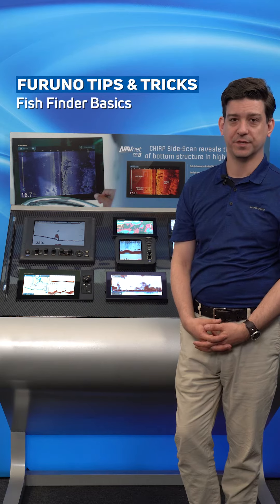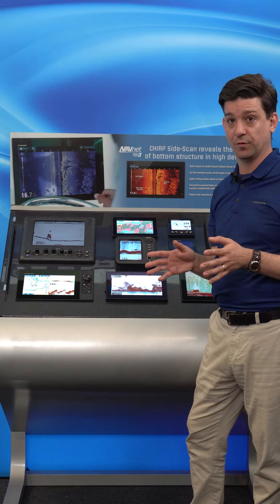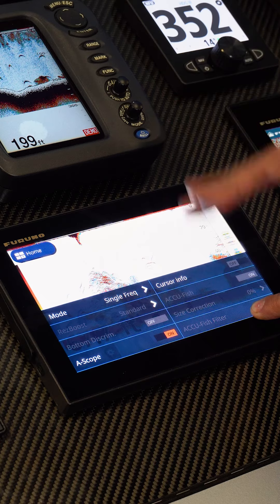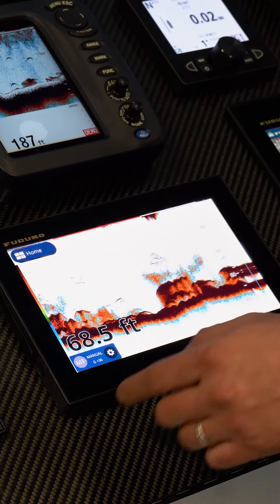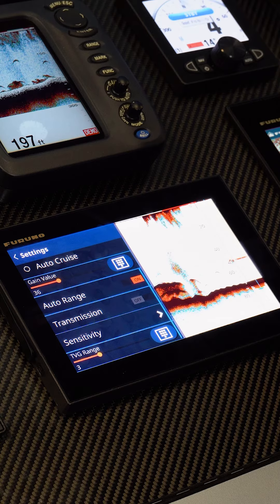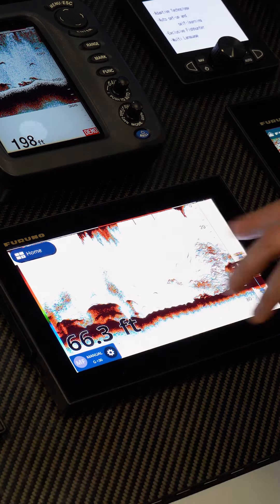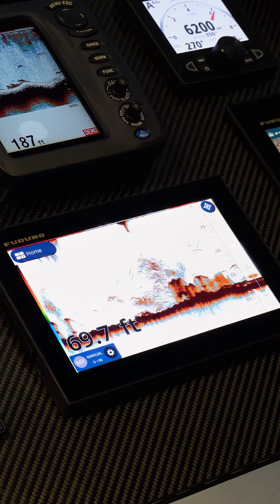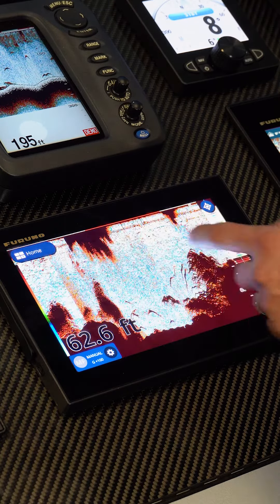Furuno Tips & Tricks: GP1871F/1971F Fish Finder Basics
Want to learn the basics of the GP1871F and GP1971F's built-in Fish Finder?

Learn how to quickly navigate the various Fish Finder settings of the GP1871F/1971F and more with Furuno Technical Support Lead Clayton Paddison in today's Furuno Tips & Tricks video.

To learn more about the GP1871F and GP1971F, visit our